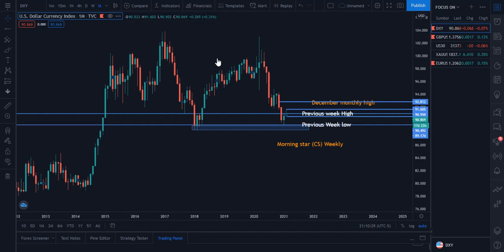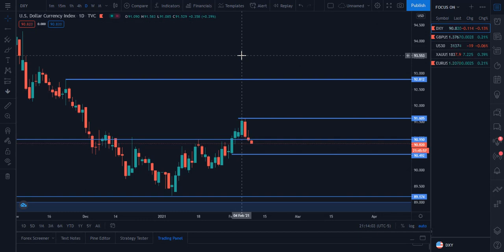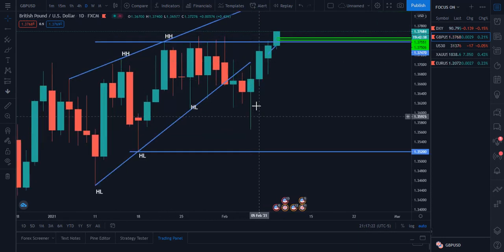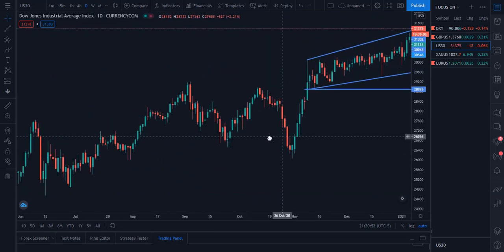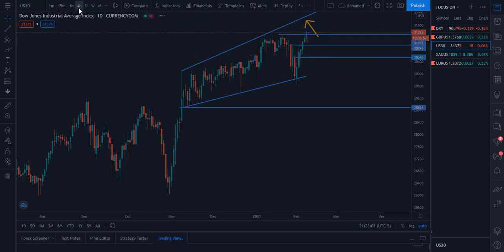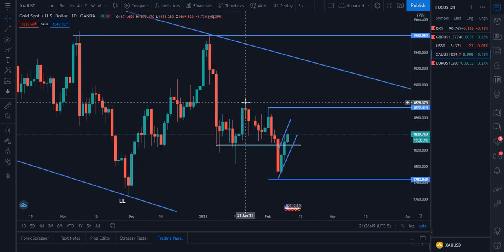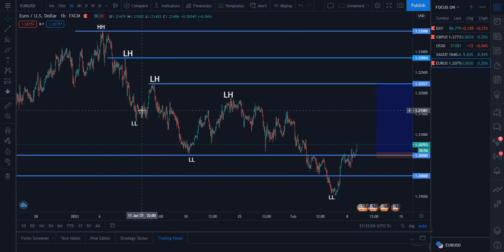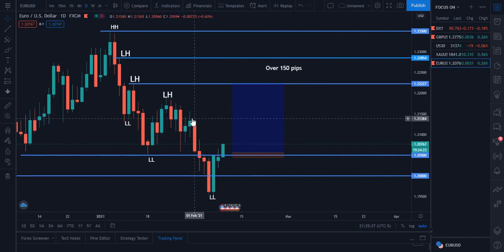DXY/GBPUSD/US30/ XAUUSD(GOLD)/EURUSD Weekly forecast analysis 08-12 Feb (Week2)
DXY/GBPUSD/US30/ XAUUSD(GOLD)/EURUSD Weekly forecast analysis 08-12 Feb (Week1)

DXY: 00:35
GBPUSD: 04:57
US30:  30:35
XAUUSD: 15:11
EURUSD: 22:30